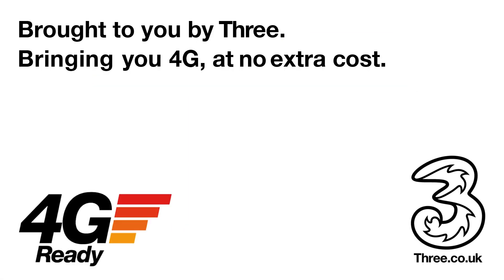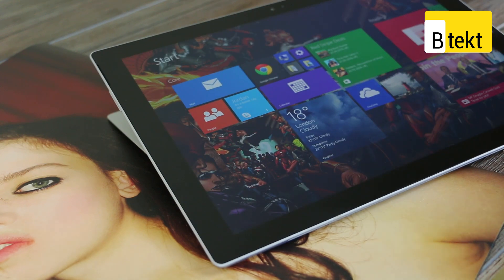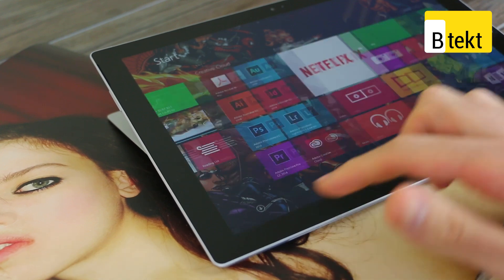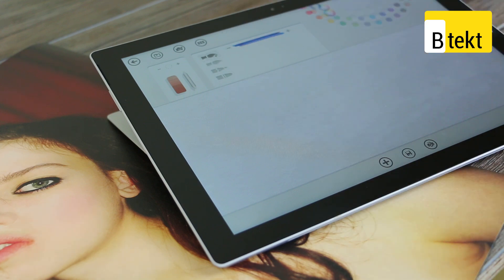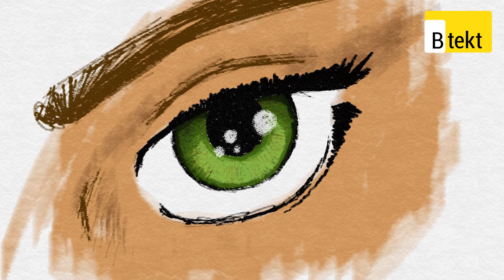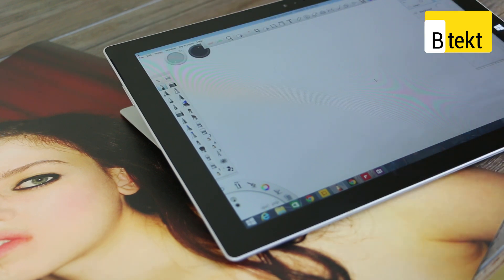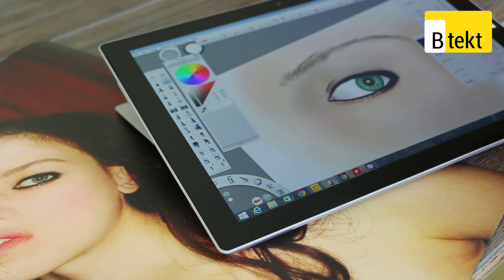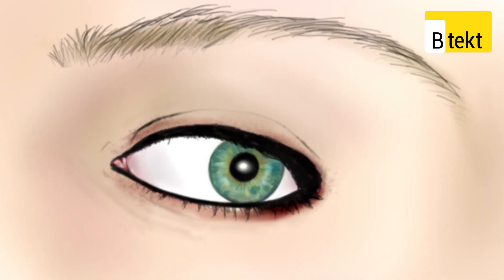Drawing on the Surface Pro 3 using Sketchbook Pro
We draw on the Microsoft Surface Pro 3 using both Fresh Paint and Autodesk's Sketchbook Pro. The Surface Pro 3 has a different stylus technology to its predecessor with less levels of sensitivity - but does it still work as a digital canvas for sketches, be they quick OneNote jobs or lengthier, layered masterpieces? We think so - watch our time lapse illustration video to find out why